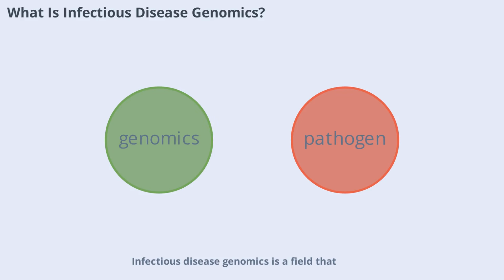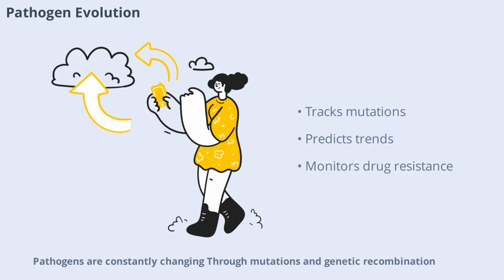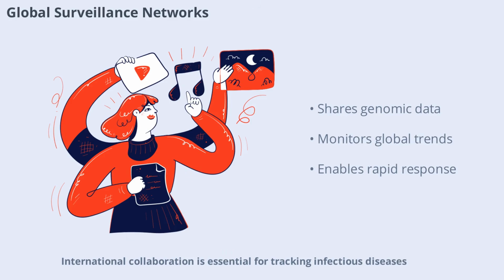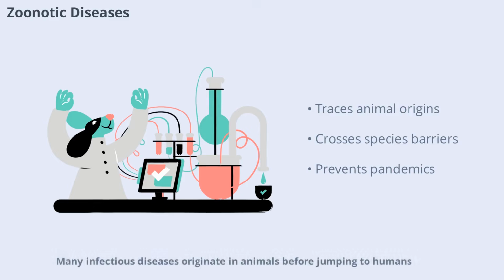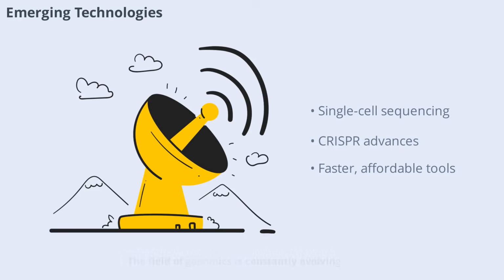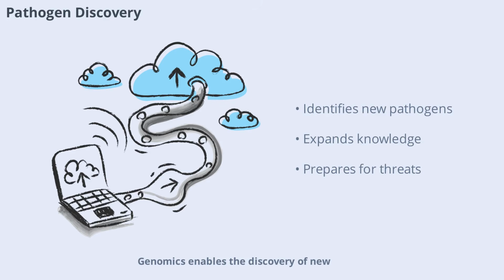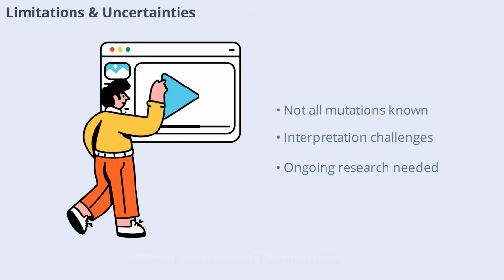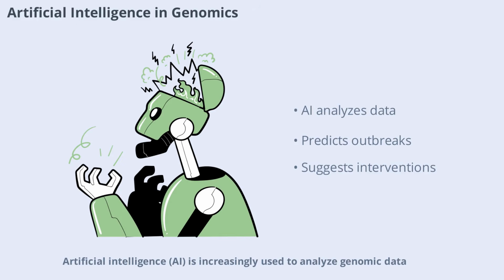Infectious Disease Genomics Made Simple (12 Minutes)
In this video, we explore the cutting-edge and significant topic of infectious disease genomics. Understanding this field is crucial for researchers, healthcare professionals, and anyone interested in the intersection of genomics and infectious disease control. We will discuss key aspects of infectious disease genomics, including:

Understanding Infectious Disease Genomics
Defining infectious disease genomics and its significance, including how it involves the study of the genomes of pathogens (such as bacteria, viruses, and parasites) to understand their biology, transmission, and evolution.

The Role of Genomic Sequencing
Examining the importance of genomic sequencing in infectious disease research, including how it allows for the identification and characterization of pathogens, tracking outbreaks, and understanding resistance mechanisms.

Applications in Public Health
Discussing the applications of infectious disease genomics in public health, including:

Outbreak Investigation: Utilizing genomic data to trace the source and spread of infectious diseases, enabling timely public health responses.

Surveillance: Implementing genomic surveillance to monitor changes in pathogen populations and detect emerging threats.

Vaccine Development: Exploring how genomics can inform vaccine design by identifying target antigens and understanding pathogen variability.

Antimicrobial Resistance: Analyzing genomic data to understand the mechanisms of antimicrobial resistance and develop strategies to combat resistant infections.

Case Studies
Providing real-world examples of how infectious disease genomics has been applied in recent outbreaks, such as COVID-19, Ebola, and Zika virus, highlighting the impact of genomic data on response efforts.

Ethical Considerations
Discussing the ethical implications of genomic research in infectious diseases, including privacy concerns, data sharing, and the responsible use of genomic information.

Future Trends and Innovations
Examining emerging trends and innovations in infectious disease genomics, including advancements in sequencing technologies, bioinformatics, and the integration of genomics into clinical practice.

Conclusion: The Path Forward
Summarizing the key takeaways and encouraging viewers to appreciate the importance of infectious disease genomics in improving health outcomes and enhancing our ability to respond to infectious threats.

Whether you're a researcher, a healthcare professional, or someone interested in genomics and public health, this guide will provide you with valuable insights into the field of infectious disease genomics. Don't miss the opportunity to learn how this discipline is shaping the future of disease control and prevention!